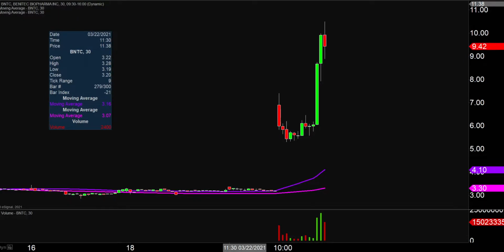Benitec Biopharma Inc. - BNTC Stock Chart Technical Analysis for 03-23-2021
Learn how to read stock charts and identify technical patterns as ClayTrader does a quick stock chart review on Benitec Biopharma Inc. (BNTC).